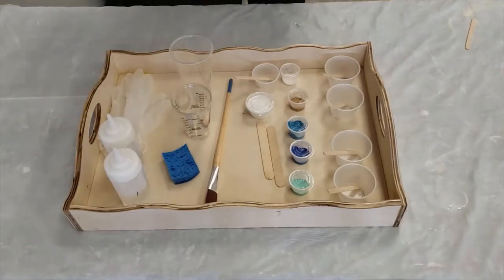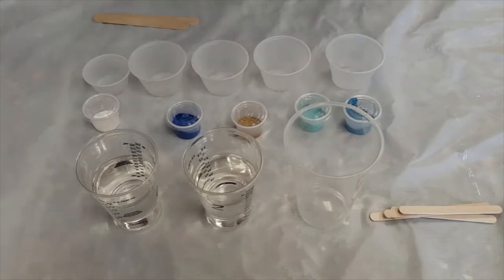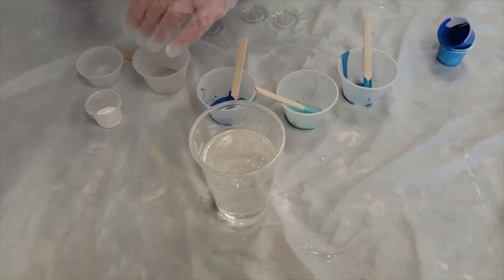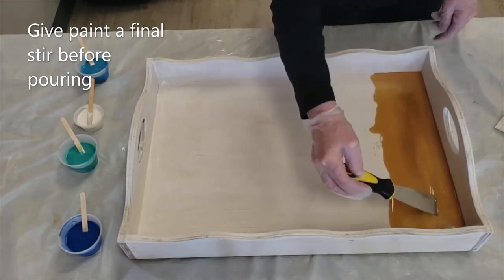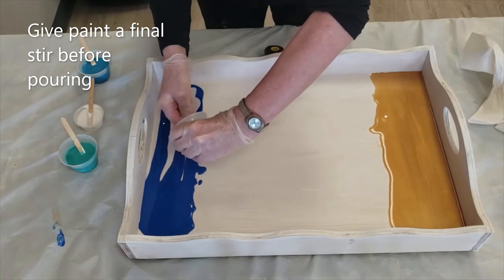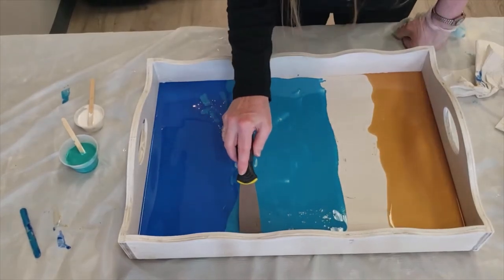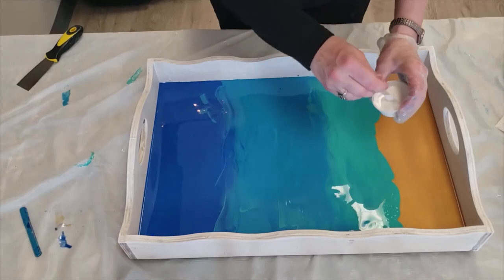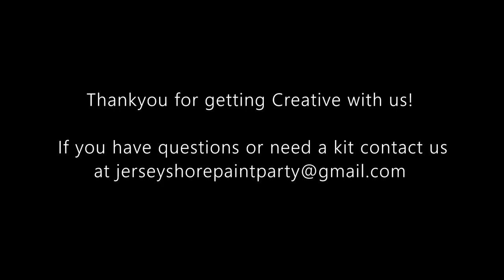Seascape Serving Tray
Create an Epoxy Resin Ocean Scene with swirling crashing waves. Follow with our artist step by step. Starting with prepping and whitewashing the tray followed by a step by step tutorial in the correct way to mix the epoxy.  Before starting you should cover your work area with paper or plastic and have paper towels handy.  Our kit includes everything you need .